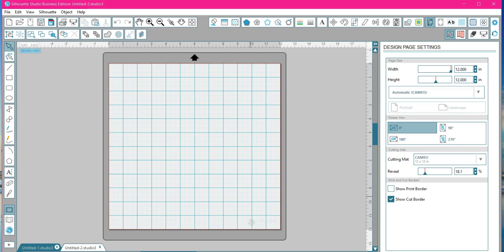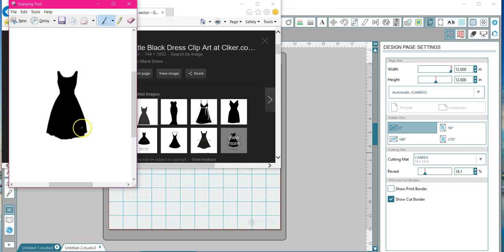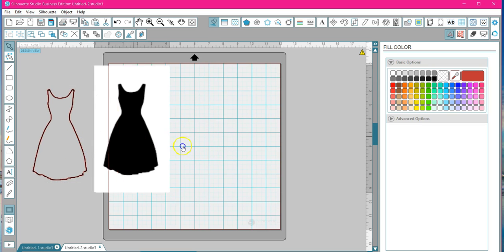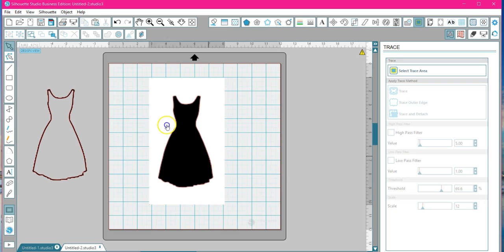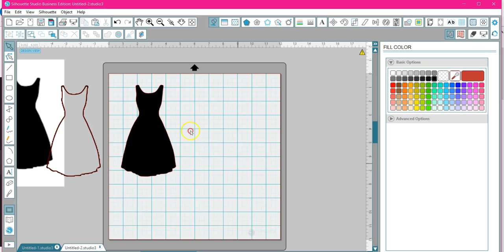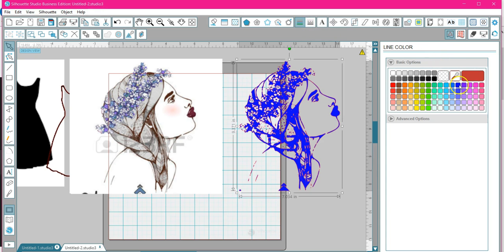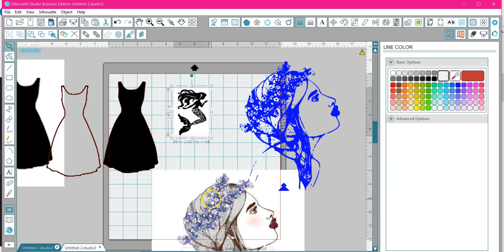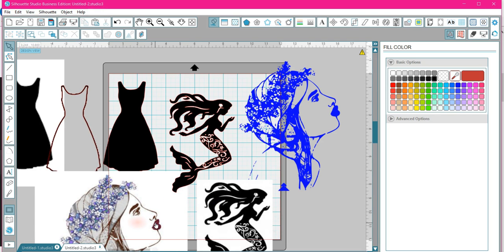Basic Tracing in Silhouette Cameo for Newbies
Learn how to trace 101.. Just the basics folks!